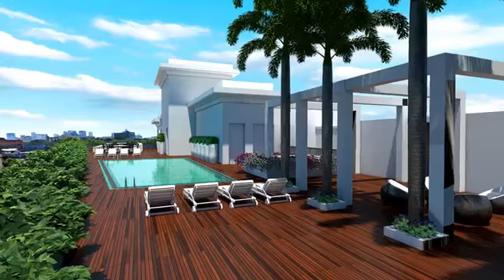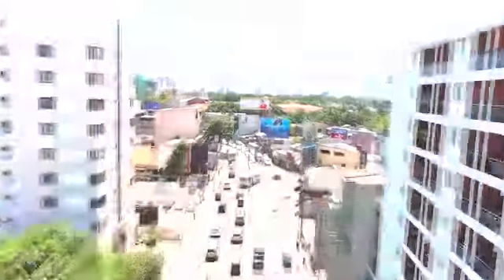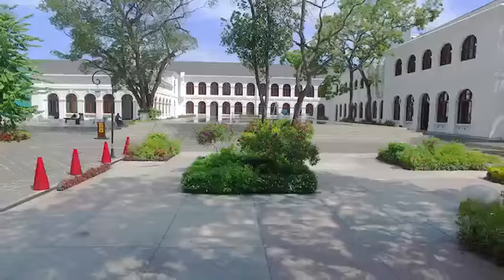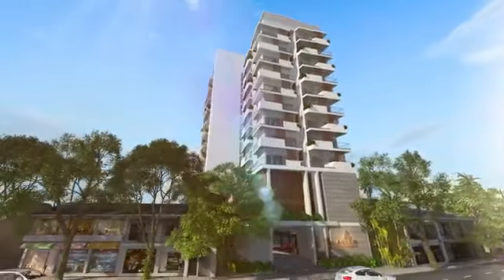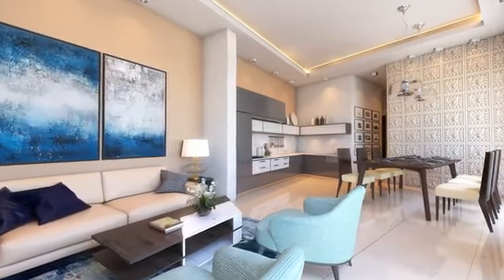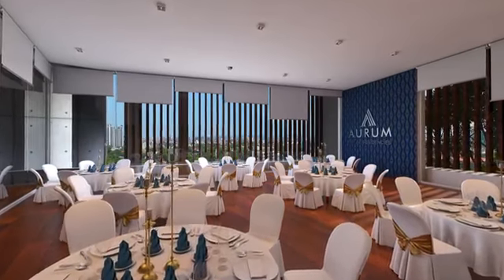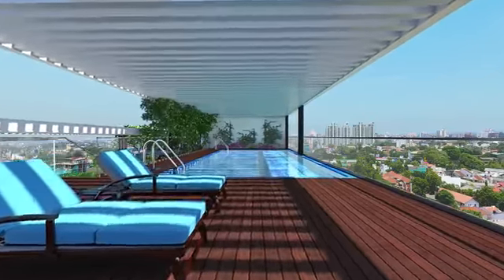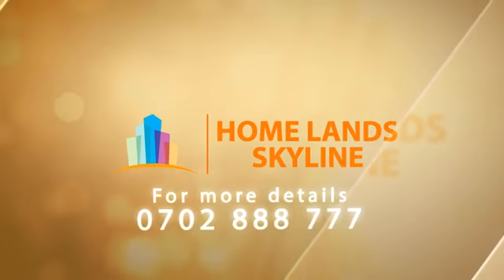Aurum Skyline Residencies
Aurum Skyline Residencies – Address You Can Be Proud of. Home Lands Skyline, the real estate arm of Home Lands, the foremost real estate developer in the country has embarked upon yet another Luxury Apartment complex that is to be developed in a convenient, competitive residential precinct. Being the developer of 727 apartment units under their wing, Home Lands Skyline has already completed and delivered some of their projects to clients. As their 8th Apartment Development Project, “Aurum Skyline Residencies”, is to be launched successfully in a strategic location, Colombo 05, Jawatta, facing Thimbirigasyaya road.